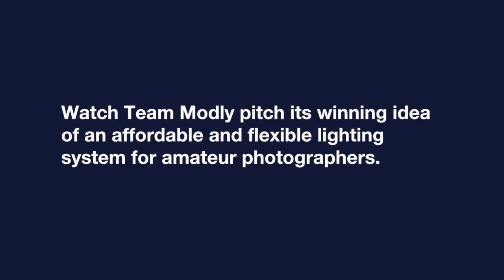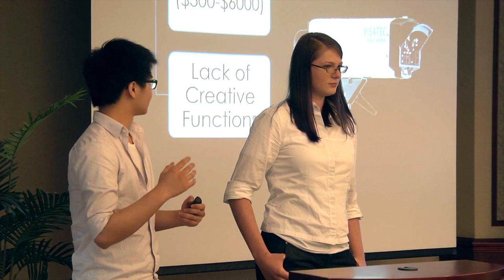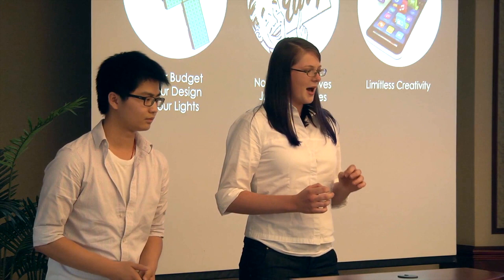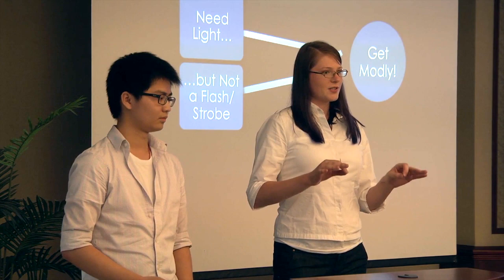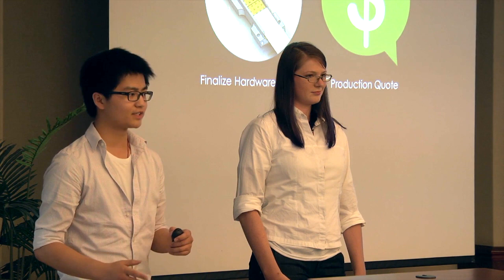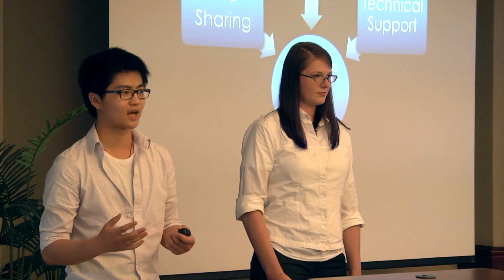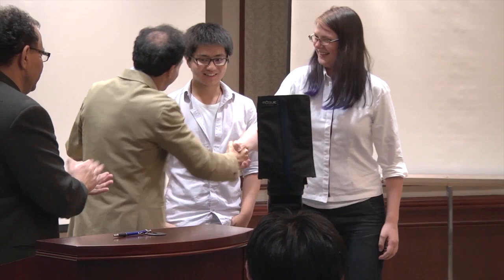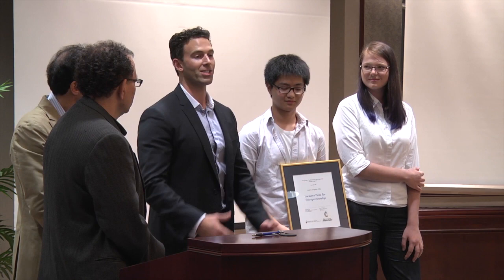Hatchery Demo Day